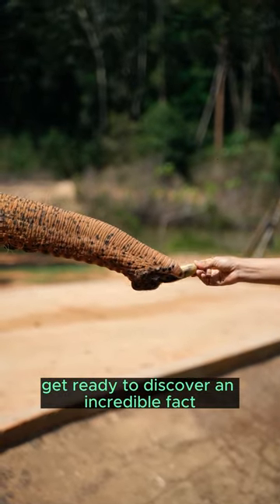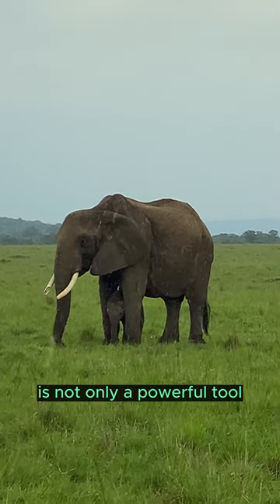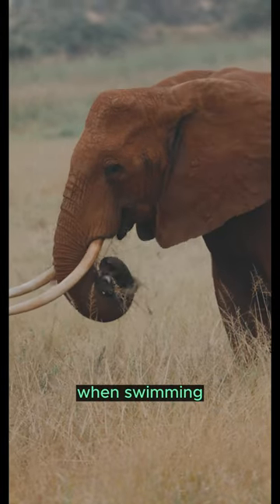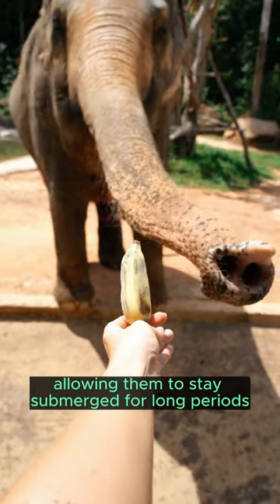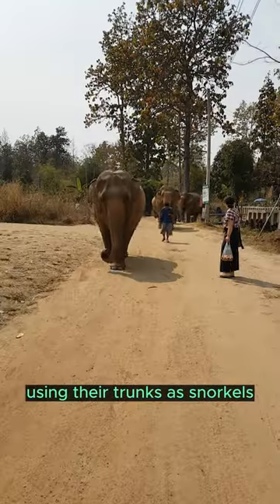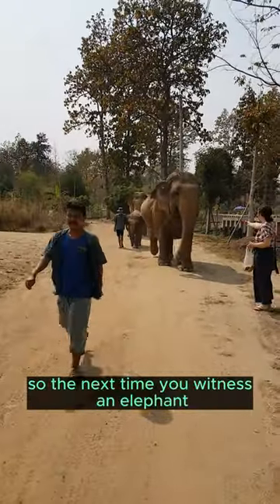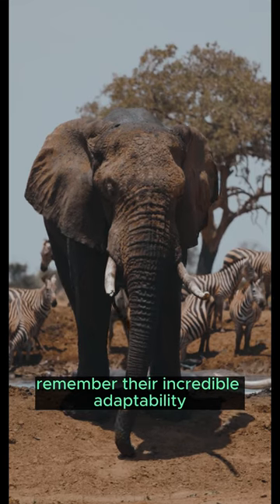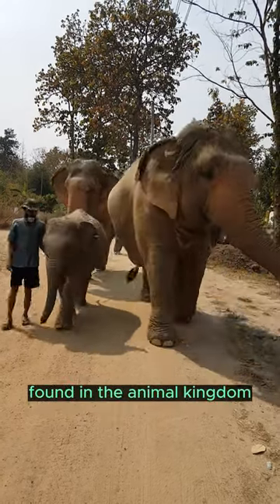Snorkeling Giants: Unveiling the Aquatic World of Elephants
Discover the amazing fact that elephants can use their trunks as built-in snorkels while swimming, allowing them to stay submerged for extended periods.
Witness their graceful movements and playful interactions in the water as they showcase their aquatic skills.
This video celebrates the gentle nature and remarkable adaptations of elephants, reminding us of the marvels found in the natural world.
Join us as we delve into the captivating world of these majestic creatures, promoting awareness and conservation of these magnificent animals.